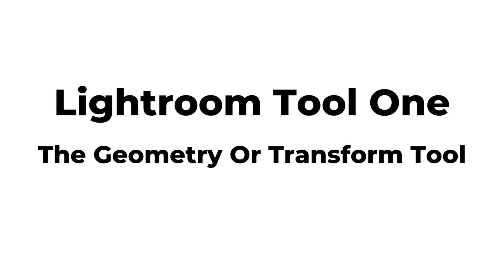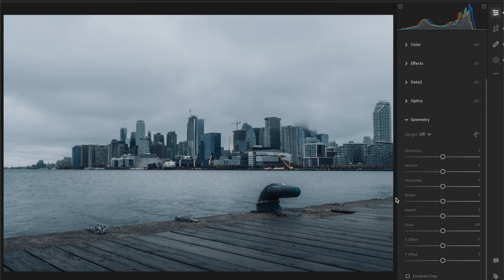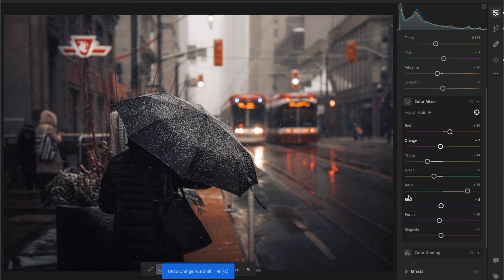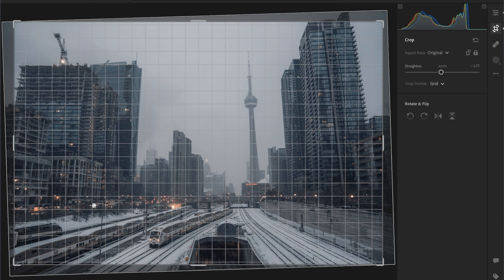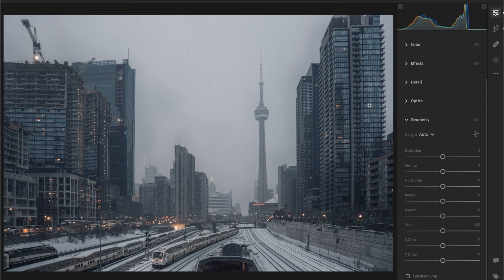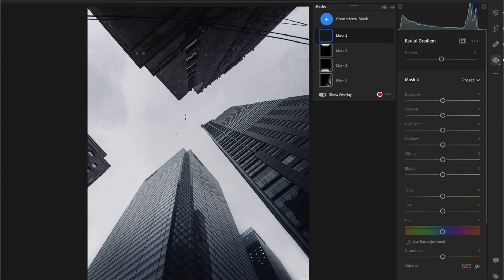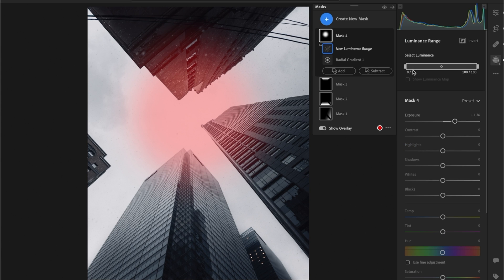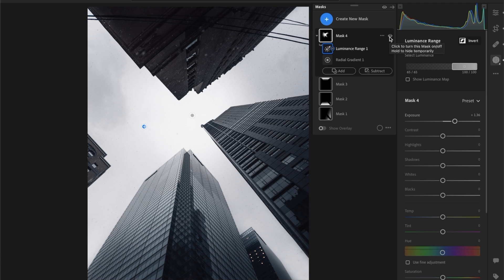FIVE ESSENTIAL Lightroom Tools To EDIT Photos Better!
Hey everyone! Welcome to today's video, we're talking about those essential Lightroom tools that go unnoticed which will really help step up your photo edits. These tools will really help make the colours in your photos look perfect, and exactly how you want. Also it will help make the photos be so much closer to our level of perfect that we always hope for.

0:00 Video Introduction
1:21 Lightroom Tool One
3:54 Lightroom Tool Two
5:45 Lightroom Tool Three
7:48 Lightroom Tool Four
9:31 Lightroom Tool Five
11:08 Parting Thoughts

@Brockwunder on all social platforms if you're interested btw. Hope you find this one useful!